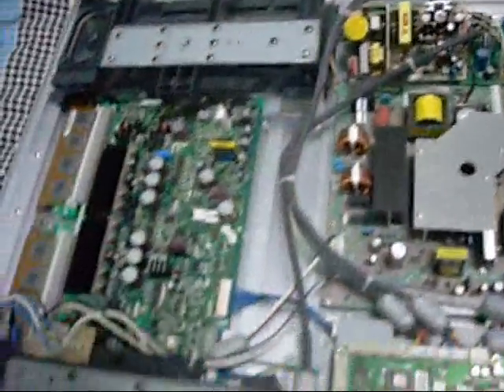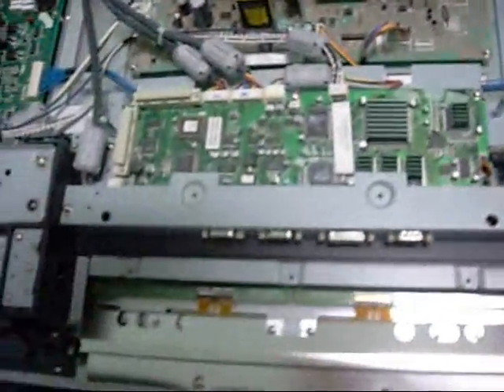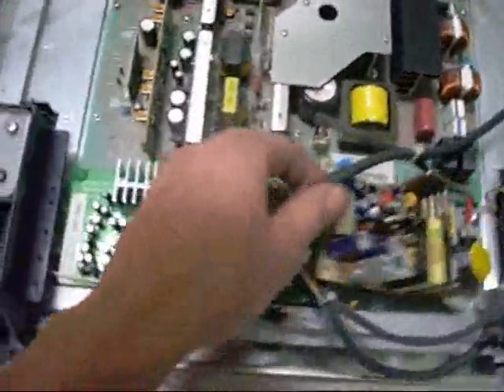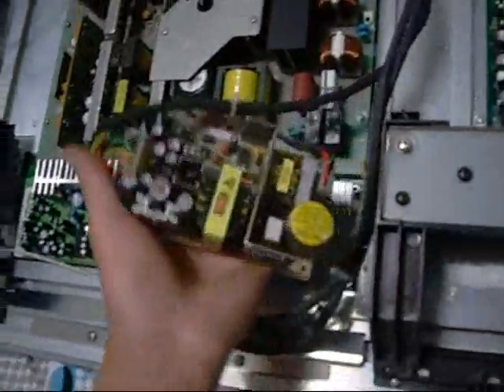Teac 42" HD Plasma TV Blown SMPSU Help Needed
I started out looking for a intermittent shutdown problem as I was told was happening with this set before I got it, and the sub PSU for the control board was my main concern.

Evidently the set died completely for a different reason and now the SMPSU has gone open.

it smells like cooked semiconductor so I am guessing its one or both of the K2698 reg's?

Set model is PLMHDM1066 , PSU is MPF410 A